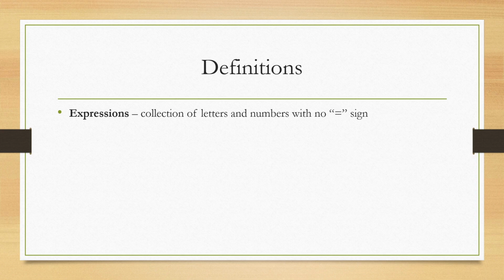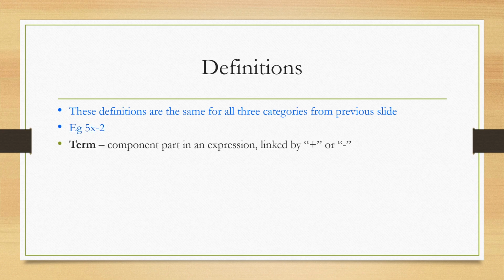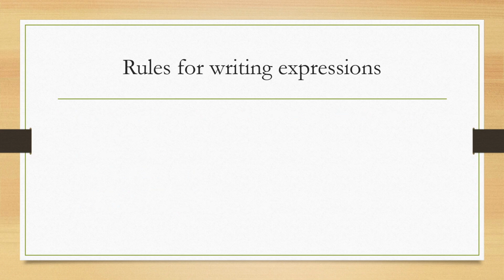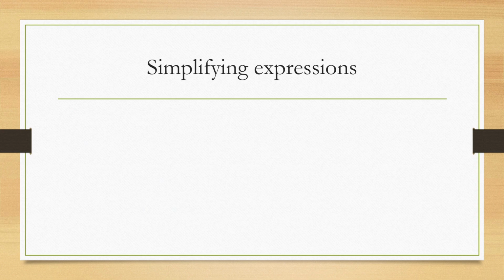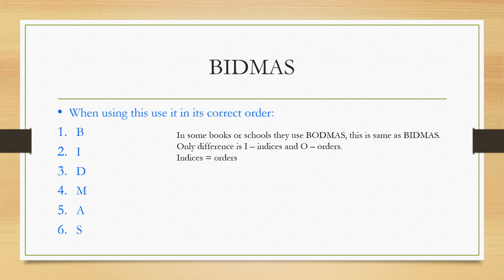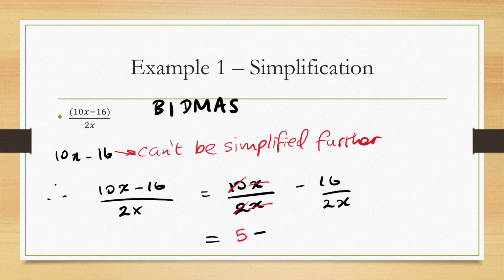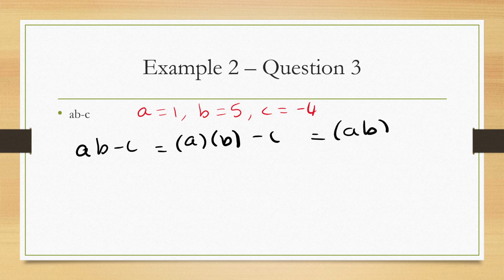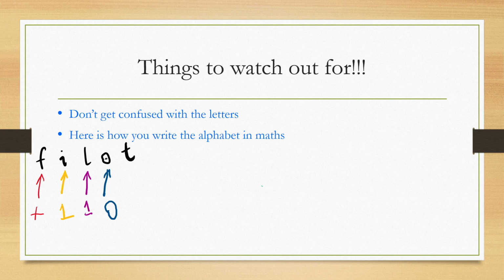Video 2.1: Expressions introduction (definitions, BIDMAS and examples)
In this video we are starting a new topic of Expressions, in this I will be going through the definitions: expression, equation, formula, terms, variable and coefficient. Furthermore, we will look at what we will be asked to do with expressions and how to simplify them collecting like terms and using BIDMAS / BODMAS.

Also, make sure to checkout my GCSE EDEXCEL Maths 9-1 course playlist in my channel, it is still a working progress.